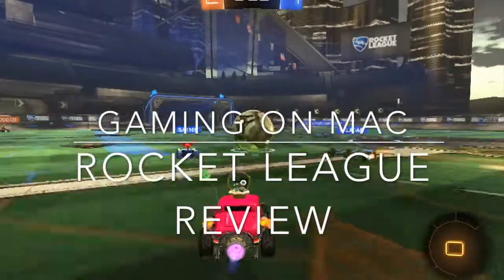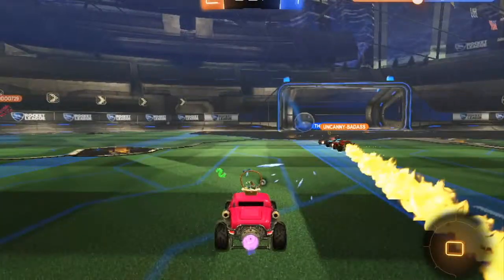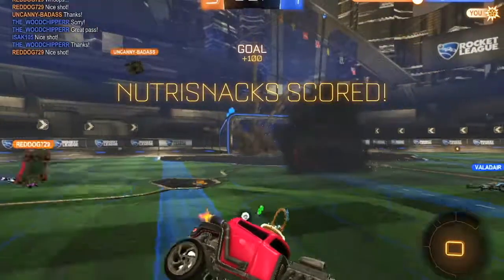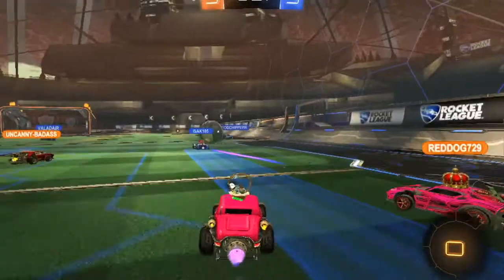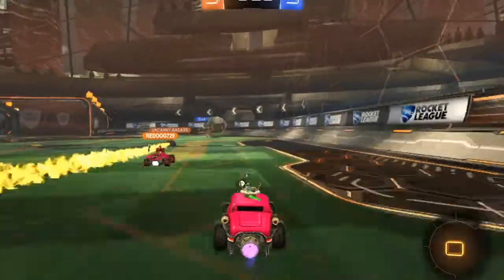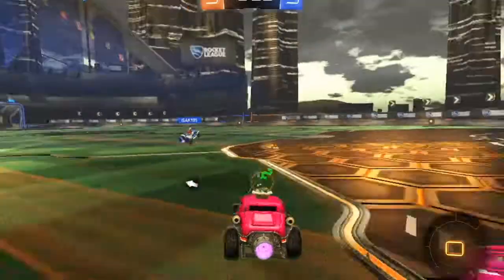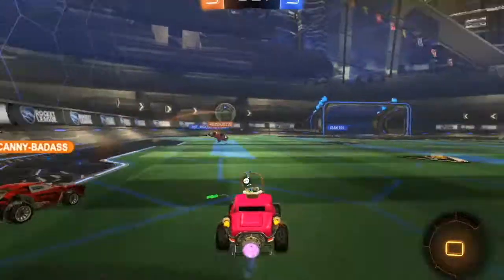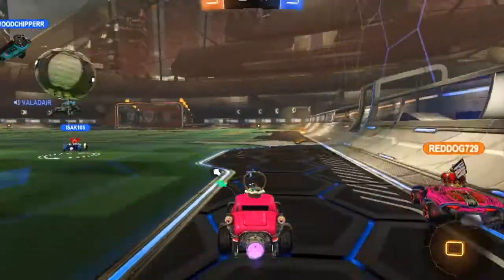GAMING ON MAC | Rocket League Review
I review Rocket league. Played on my 2015 Macbook pro, this game almost reaches the limit of what the 2015 model can play. This game is a fun sports game that you can play for hours at a time. There are also competitive modes if you strive to become the very best.